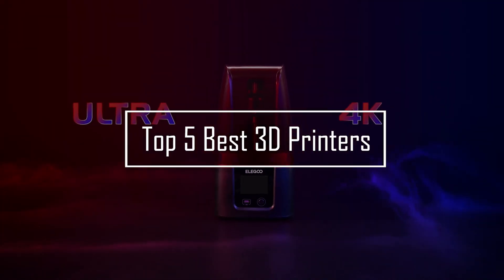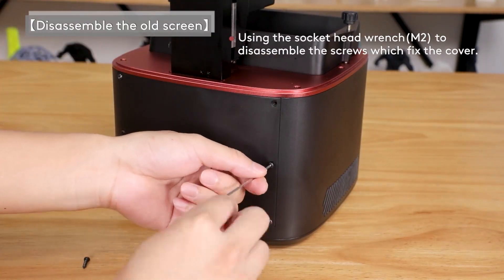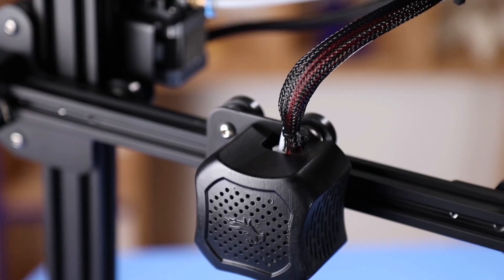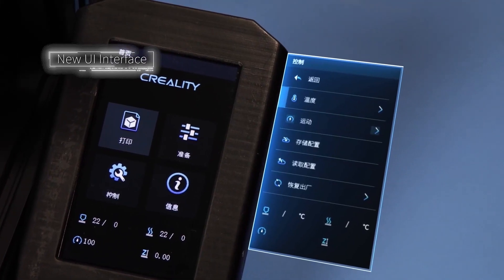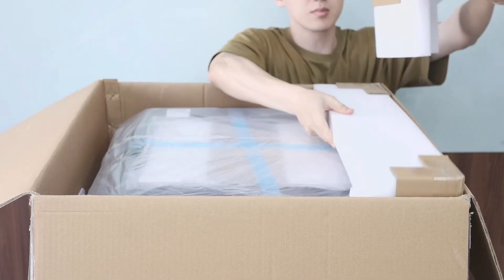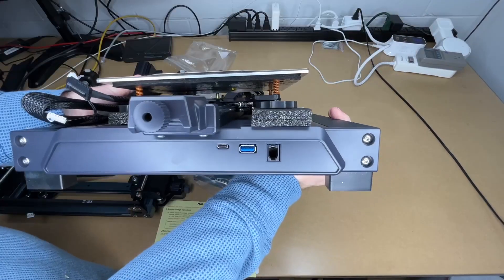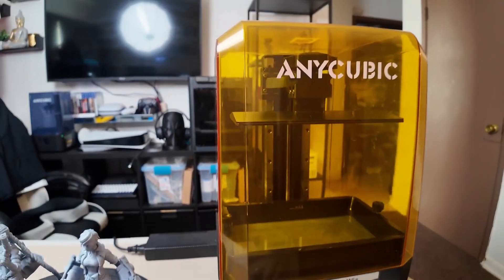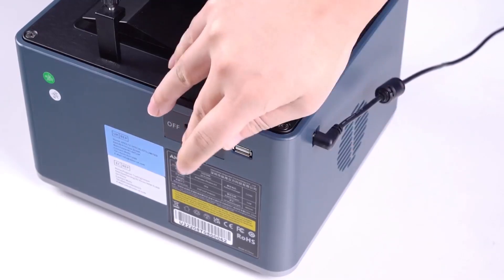Top 5 Best 3D Printers 2025 - Which is The Best 3D Printer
👇 Top 5 Best 3D Printers 👇
► 1. ELEGOO Resin 3D Printer

► 2. Comgrow 3D Printer

► 3. QIDI MAX3 3D Printer

► 4. ELEGOO Neptune 4 Pro 3D Printer

► 5. ANYCUBIC 3D Printer

Looking for the best 3D printers on the market? In this video, we present the top 5 best 3D printers that can take your creativity to new heights. Whether you are a beginner just starting out, a hobbyist looking for an upgrade, or a professional seeking high-quality printing, these models offer a range of benefits to meet your needs. From compact, beginner-friendly 3D printers to advanced machines capable of producing intricate designs, there is a perfect option for everyone. Explore the features of each model to find the ideal choice for your projects.

Discover which 3D printer is right for you based on affordability, precision, and ease of use. With our list of "high-quality 3D printers," "best 3D printers for beginners," and "affordable 3D printers," you can make an informed decision and start bringing your ideas to life.